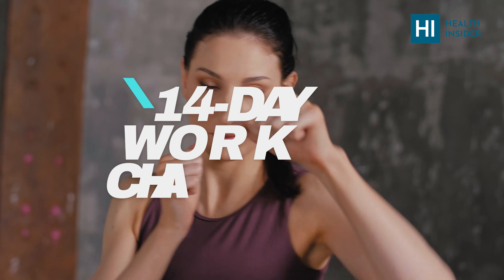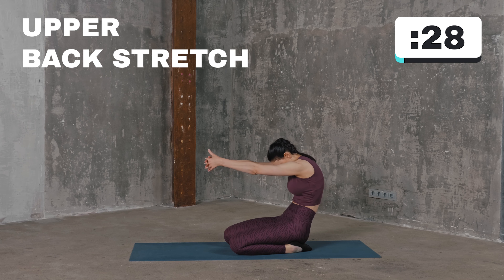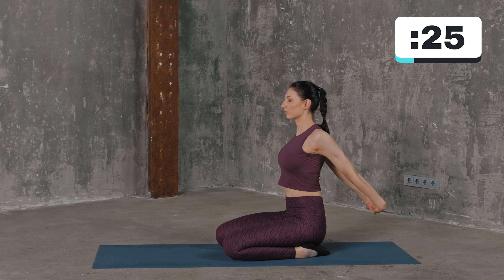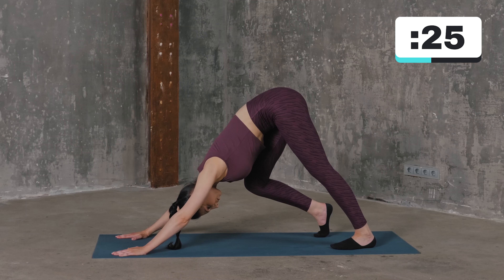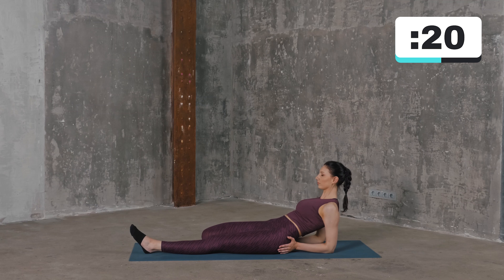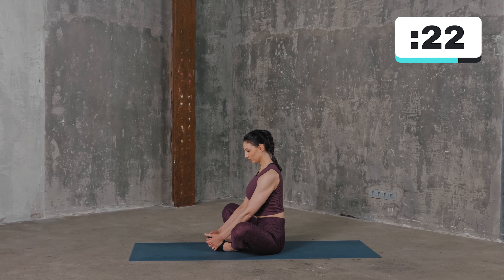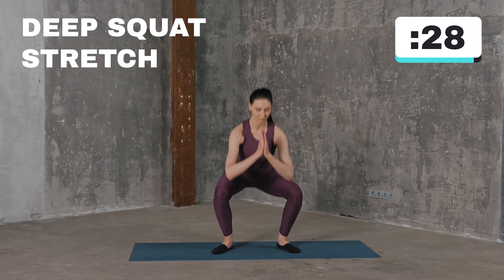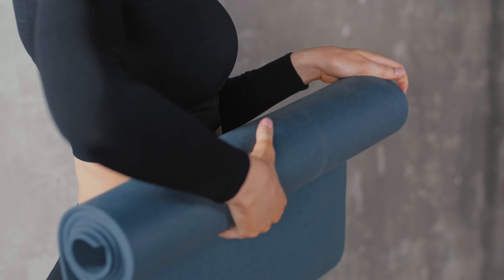5 MIN DAILY STRETCH WORKOUT - 14 Day Challenge, Day 14 / No Equipment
Welcome to the last day of your 14-day workout challenge! Today, it’s only a 5-minute stretch, so I’m sure you’ll make it easily! I hope you enjoyed this 14-day workout challenge, and you noticed some positive results!💪 Share your results and feelings in the comments!❤️ If you enjoyed this challenge, don’t forget to subscribe to Health Insider for more exciting challenges and health-related news!🙏

5-minute Daily Stretch Workout Summary:
Duration of each exercise 30 sec
Rest between exercises 0 sec

1. Neck stretch
2. Upper back stretch
3. Chest stretch
4. Downward dog
5. Walking downward dog
6. Lean-back quad stretch (right leg)
7. Lean-back quad stretch (left leg)
8. Butterfly stretch
9. Hamstrings stretch
10. Deep squat stretch